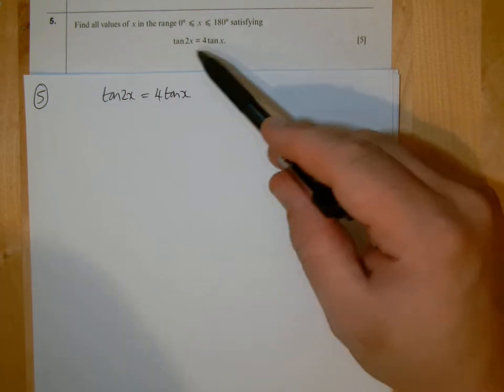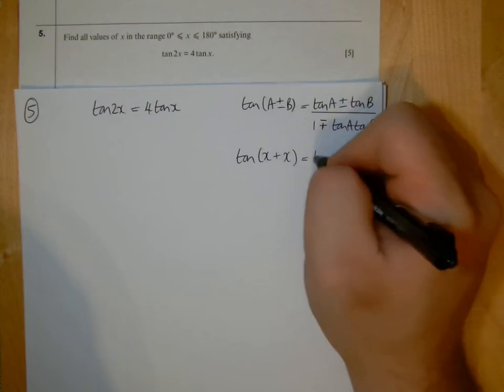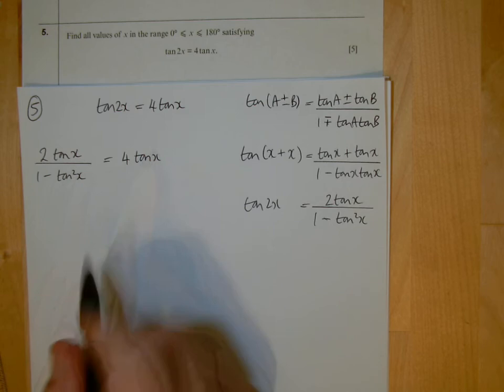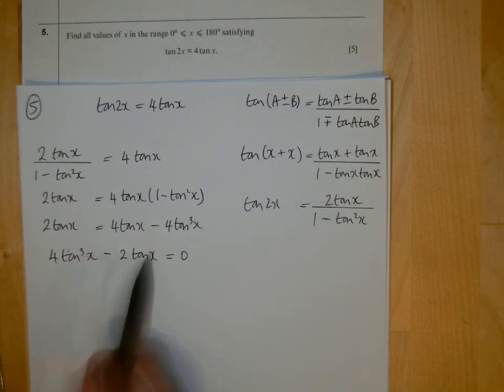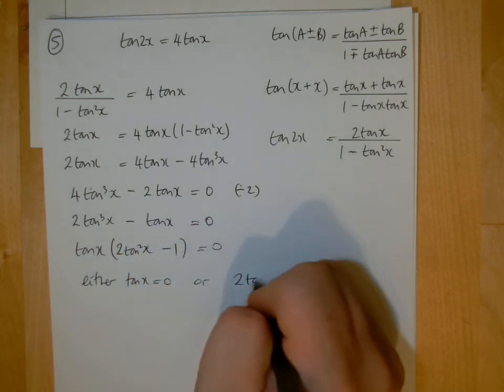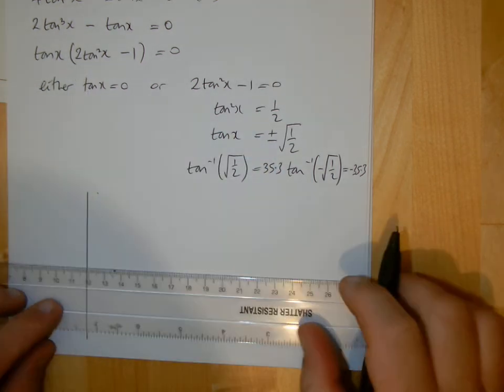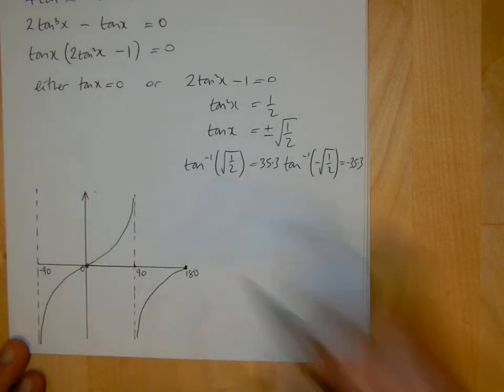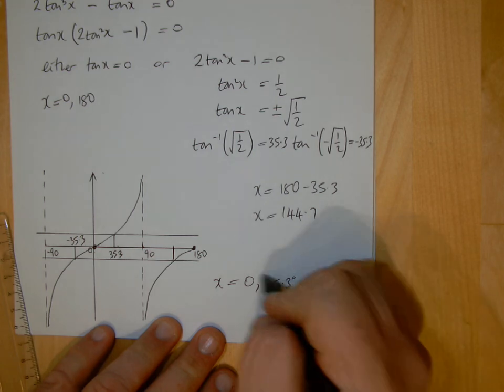Q5 A2 MU3 TRIG COMPOUND ANGLES